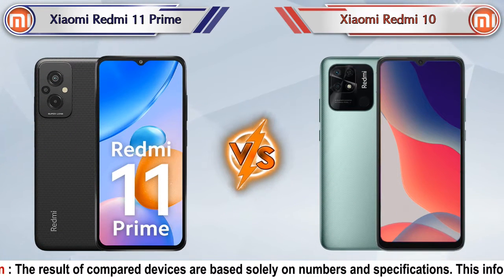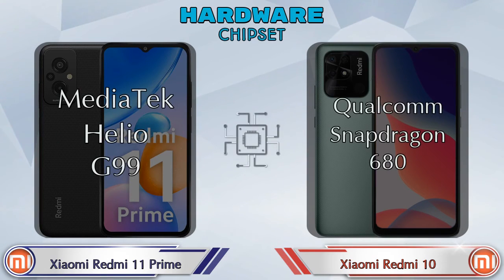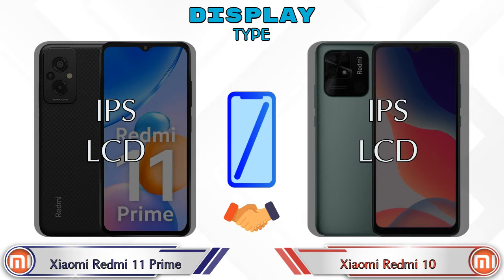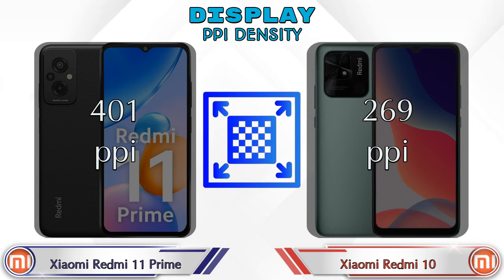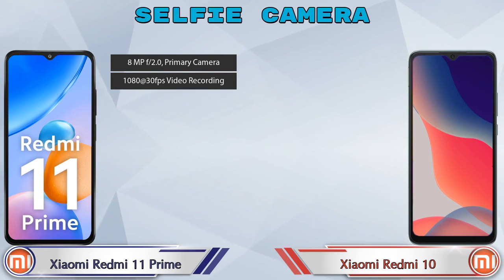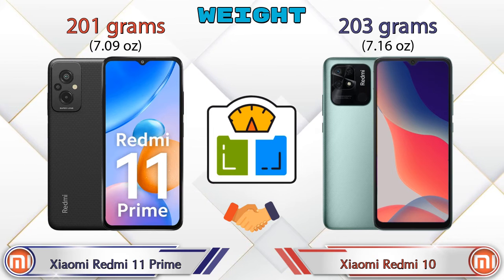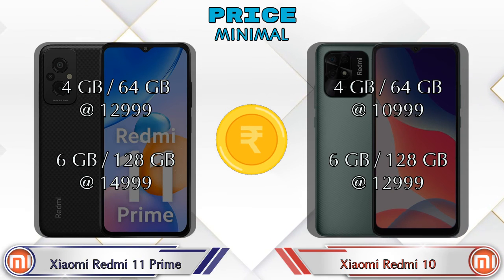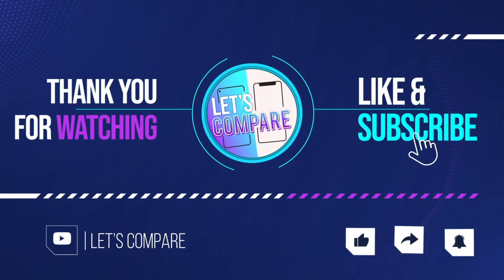Xiaomi Redmi 11 Prime Vs Xiaomi Redmi 10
We are Comparing Xiaomi Redmi 11 Prime Vs Xiaomi Redmi 10 In English With [Full Specifications].
Xiaomi Redmi 11 Prime review and features & Xiaomi Redmi 10 review and features

Variant Details:
4 GB / 64 GB - 12999
6 GB / 128 GB - 14999 (Amazon)

Variant Details:
4 GB / 64 GB - 10999
6 GB / 128 GB - 12999 (Flipkart)

Xiaomi Redmi 11 Prime Vs Xiaomi Redmi 10 full specifications
Xiaomi Redmi 10 Vs Xiaomi Redmi 11 Prime full specifications
Xiaomi Redmi 11 Prime Vs Xiaomi Redmi 10 comparison
Xiaomi Redmi 10 Vs Xiaomi Redmi 11 Prime comparison

Other Compitior Phone with Similar Price Range :

Samsung Galaxy A23 8GB RAM(6 GB / 128 GB) - 19499 , Release Date :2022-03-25
Samsung Galaxy F23 5G(4 GB / 128 GB) - 15999 , Release Date :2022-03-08